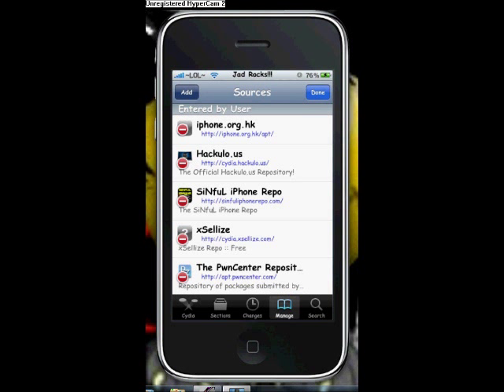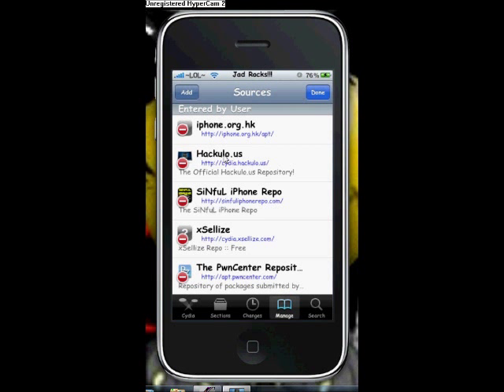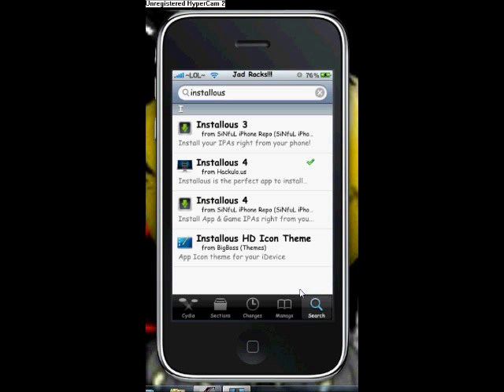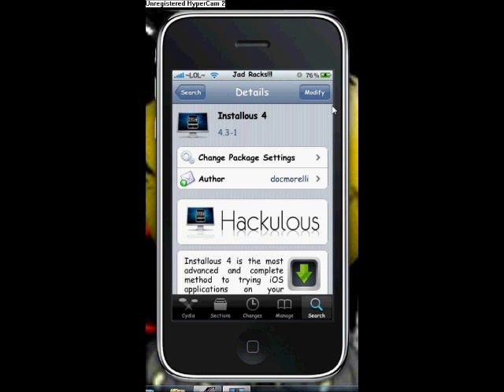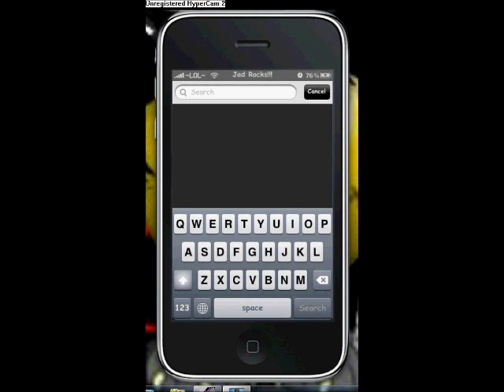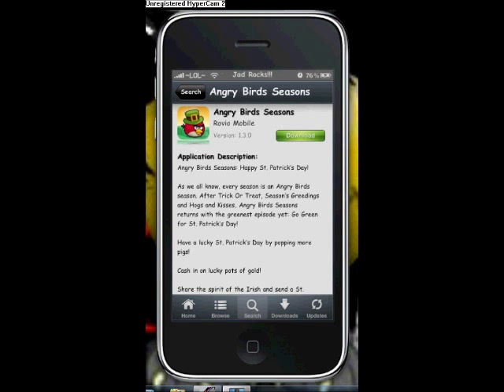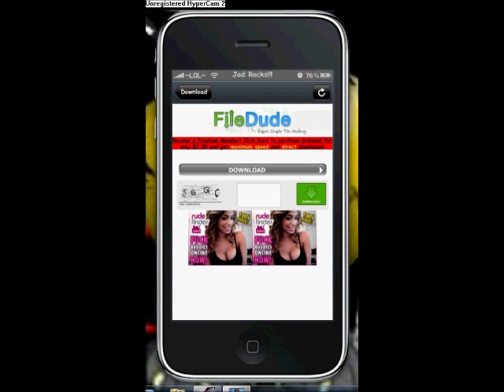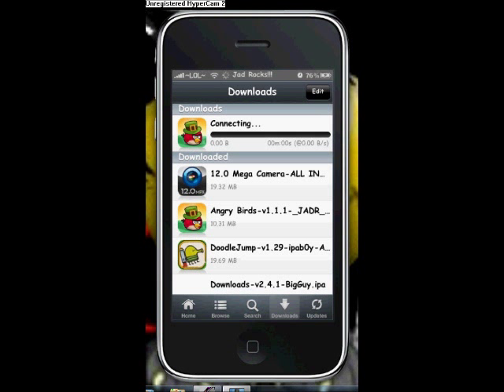How To Get Apps(That cost money) For Free On Your Iphone!!!(Installous)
Name: Installous
Any questions just ask!!!